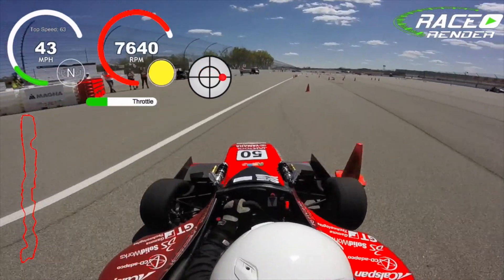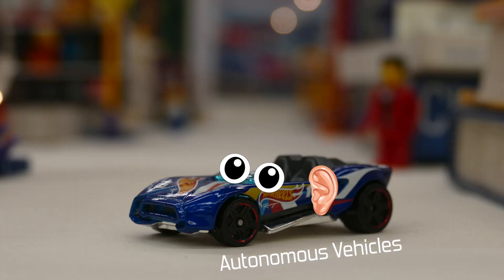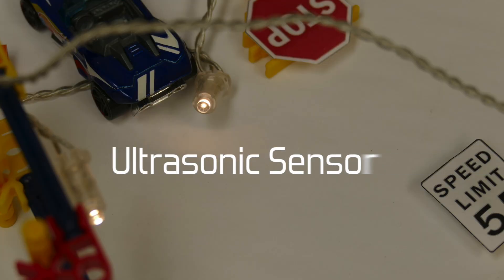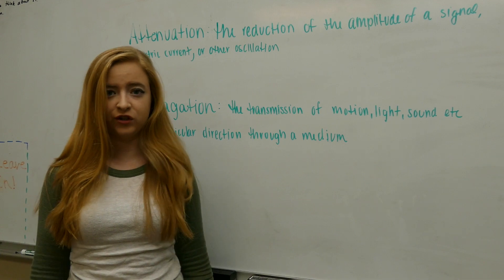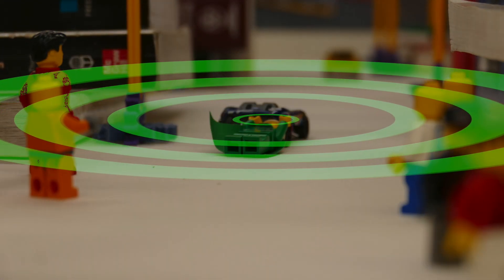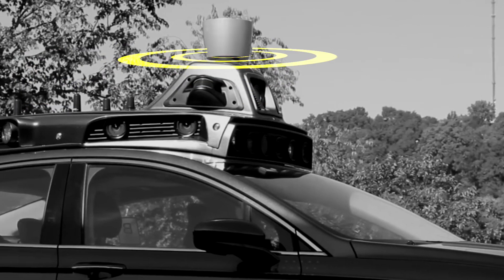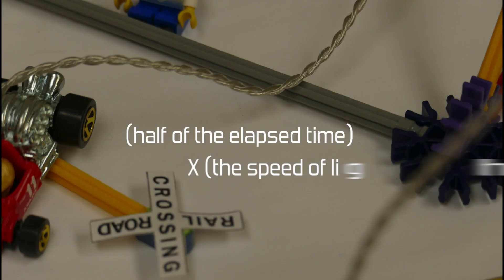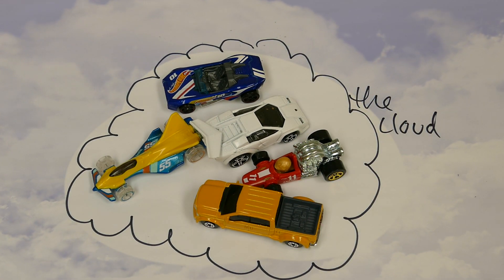"How Do Autonomous Vehicles Make 'Sense'?" - Science Ambassador Scholarship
My submission for this year's Science Ambassador Scholarship